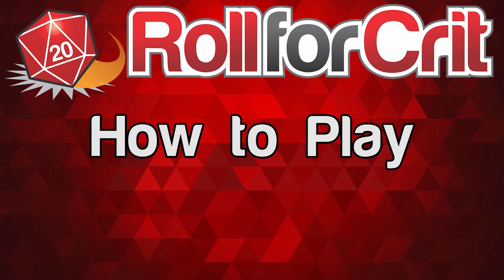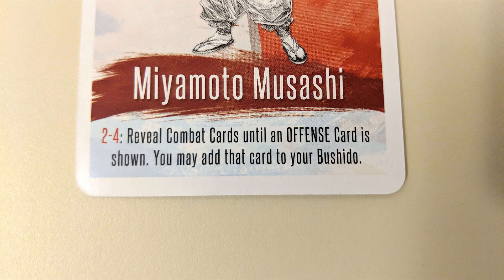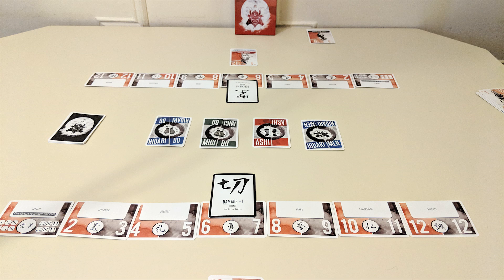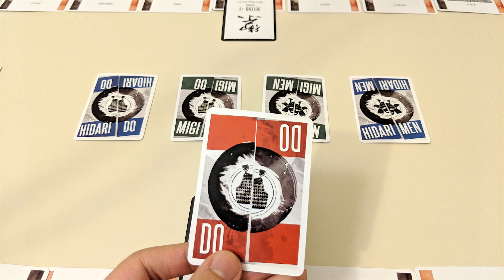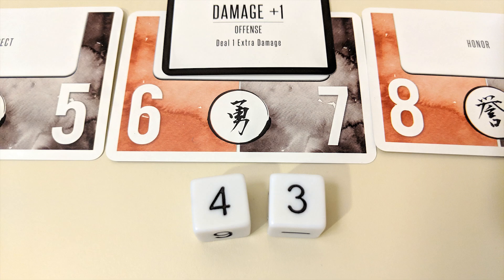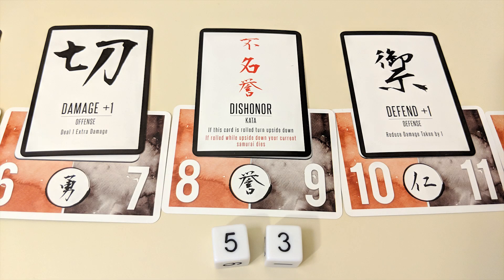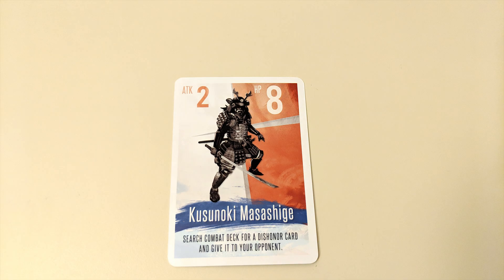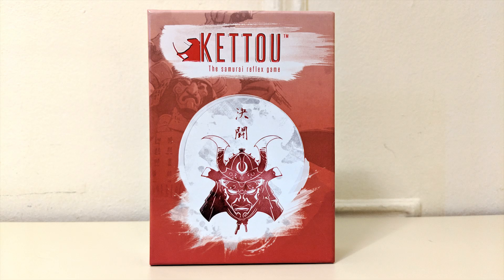How to Play Kettou | Roll For Crit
Learn how to play Kettou in five minutes or less or more! Get your hands ready, and slap the correct card when it's called, so you can feel like a true samurai warrior.